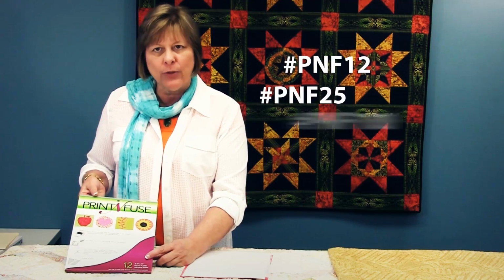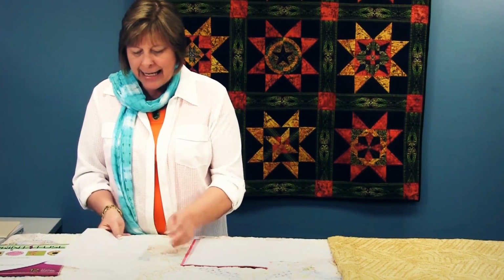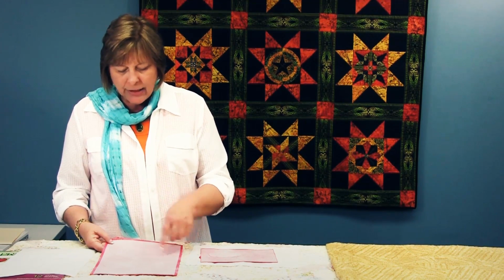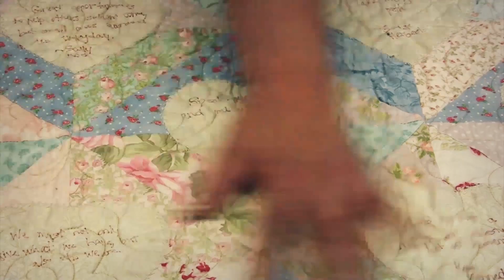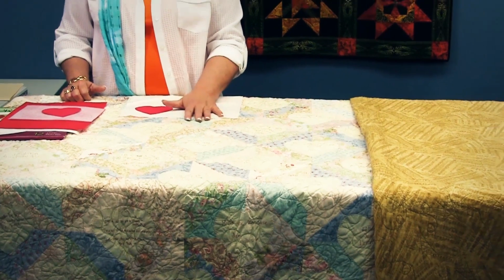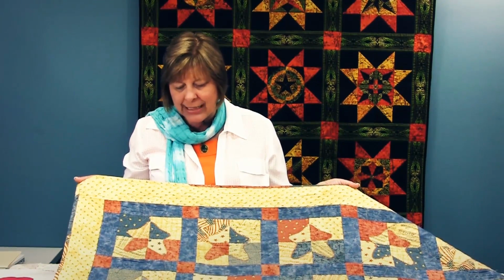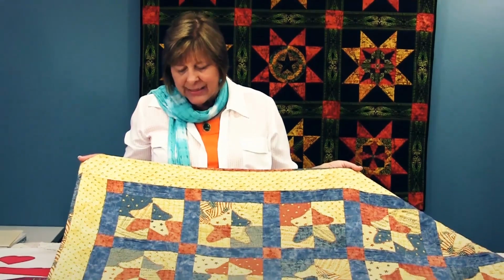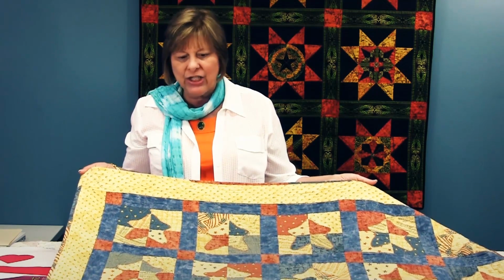PrintNFuse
Print n' Fuse is a paper-backed adhesive that can be run through a standard inkjet printer. Save time by copying the images needed from the book or pattern directly onto the paper side of the adhesive sheets. FOR INK JET COPIERS AND PRINTERS ONLY. NOT FOR LASER PRINTERS